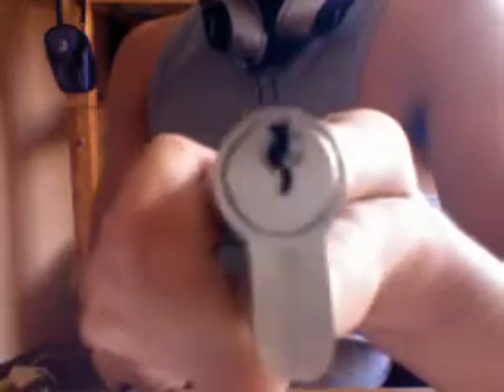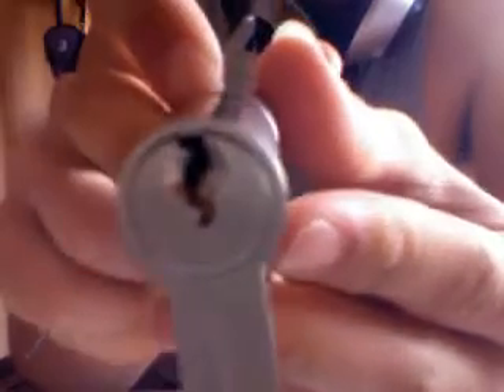Standers Cylinder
5 pin locks with mushrooms